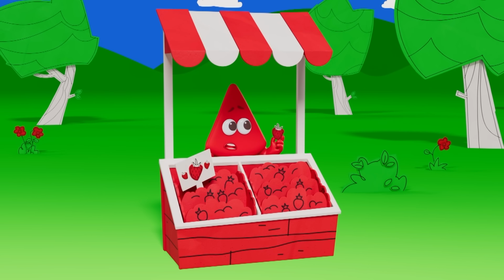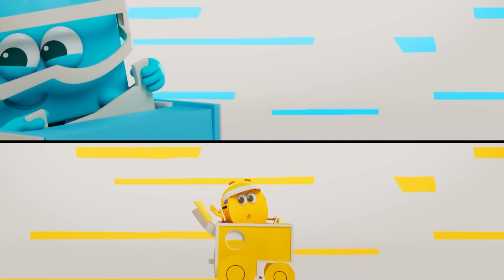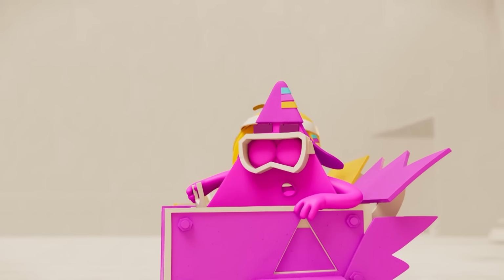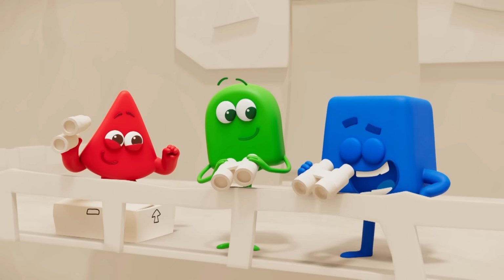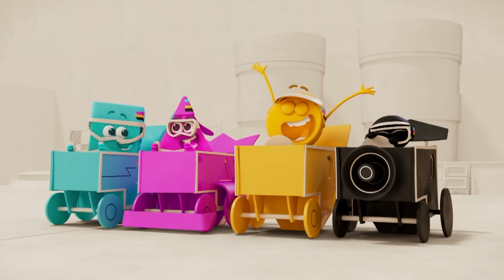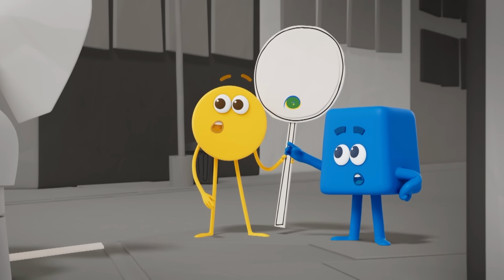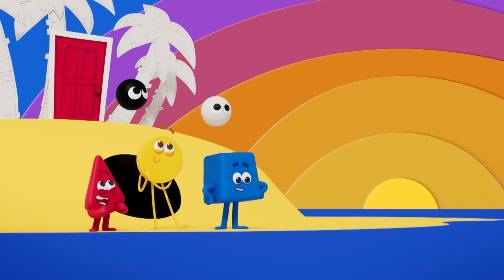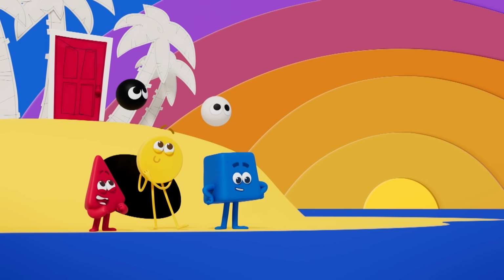Printing Crew Races 🎨 | Kids Learn Colours | Colourblocks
Woo Hoo We're the Printing Crew! Join Yellow, Cyan, Magenta and the Colourblocks in watching the most high speed exciting moments in Colour land!

As seen on CBeebies! Watch Colourblocks full episodes on BBC iPlayer

What if colours came to life?

We are Colourblocks! Using the proven magic of Blocks to help young children dive into the wonderous world of colour.

Enter a word of colour fun with the BRAND NEW CBeebies show, Colourblocks!

Brilliant characters, mixed with colourful adventures and dazzling singalong songs paint the scene for an exciting kids' show aimed at children aged 3 years and over all about colour...